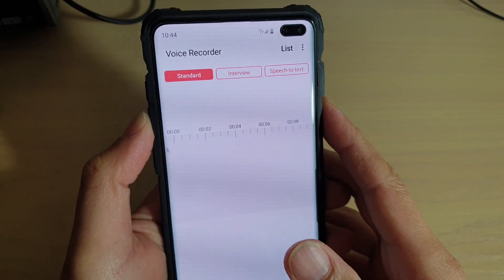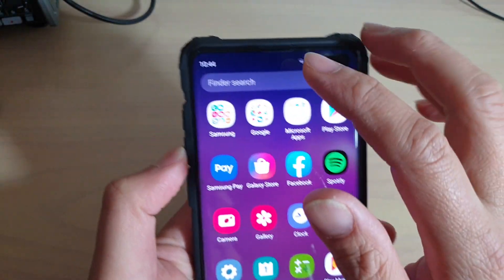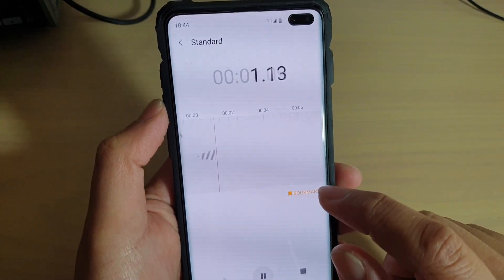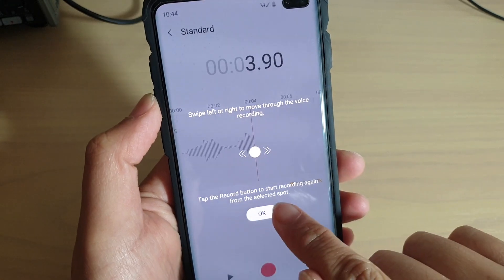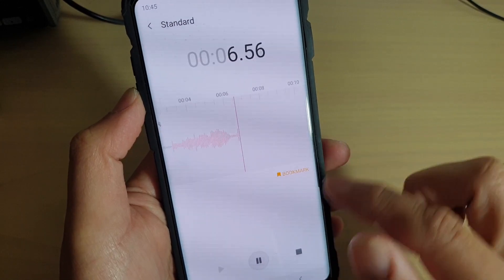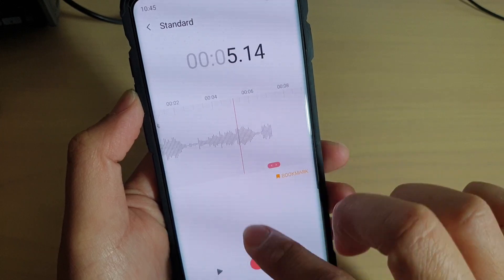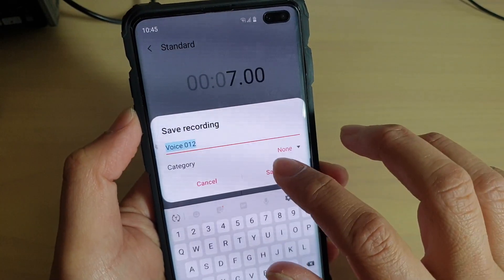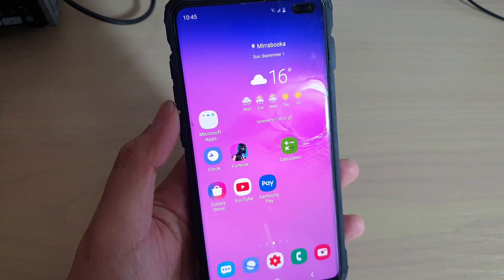Galaxy S10 / S10+: How to Record a Standard Voice Audio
Learn how you can record a standard voice audio on Galaxy S10 / S10+.